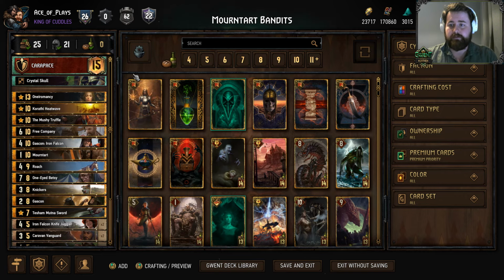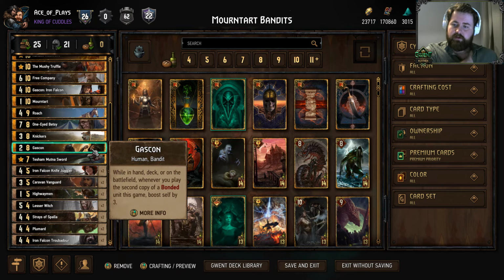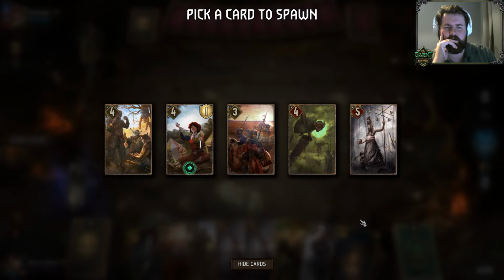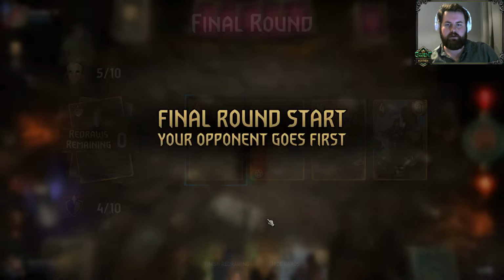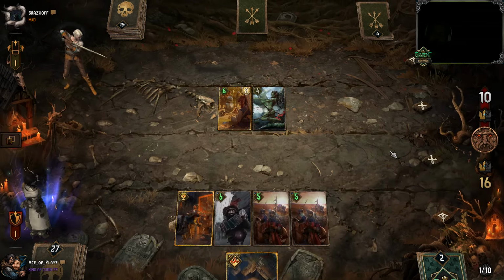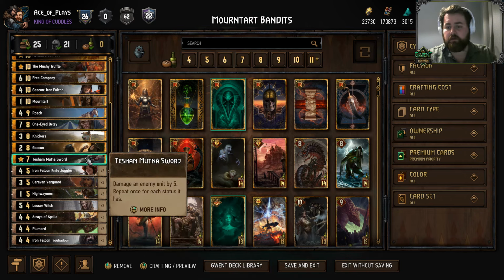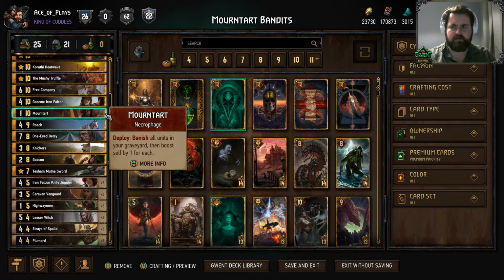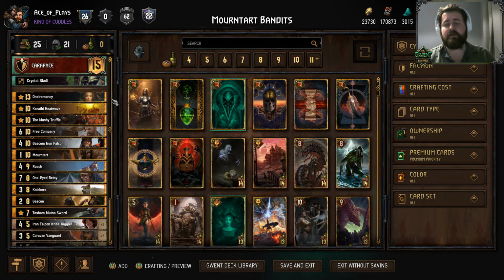GWENT | Mourntart's Crew Rolls Up! (Feat. Ace Jr)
Not the best deck in the world, but Mourntart feels like a natural card in MO Bandits! I know Shinmiri did a similar thing a little while ago, but I only noticed that after making the list myself, though I will admit I copied Tesham Mutna from him (and didn't like it)

00:06:59 VS NG Imposter Constructs
00:19:01 VS ST Guerilla Tactics Harmony